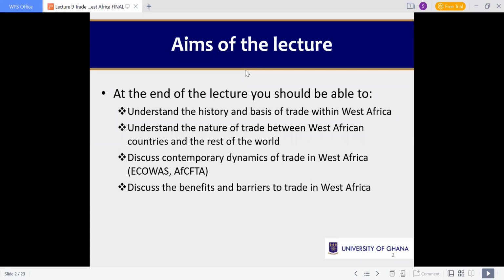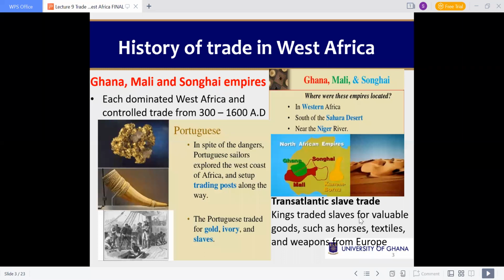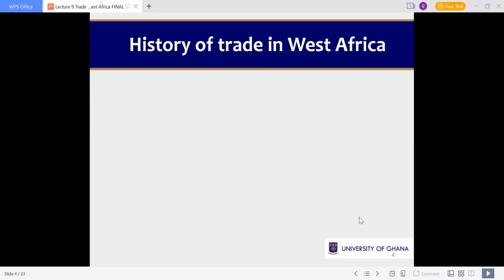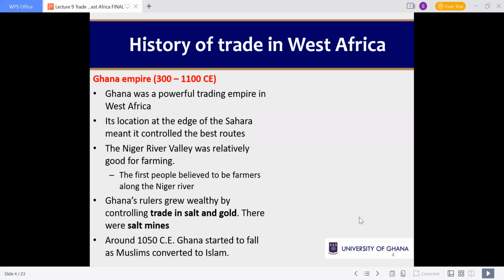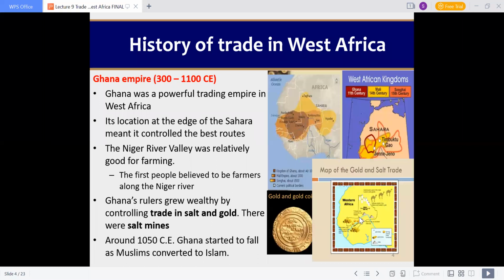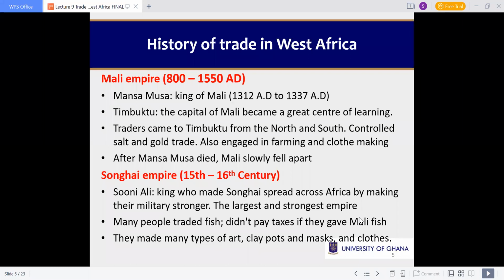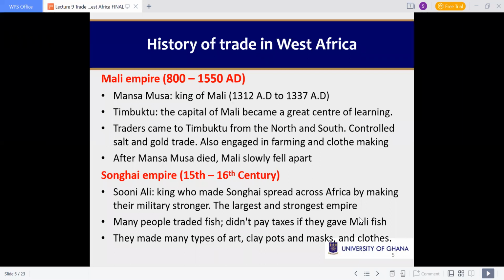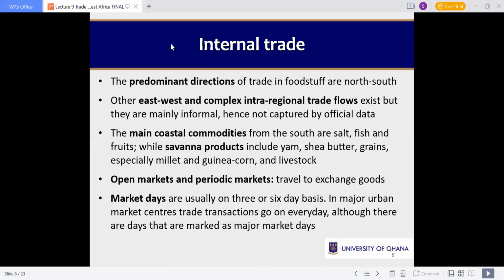Geog300 second semester exam video 1